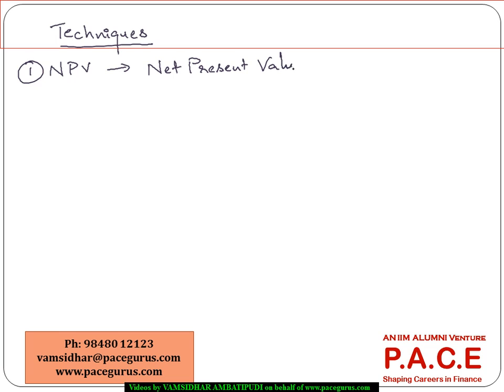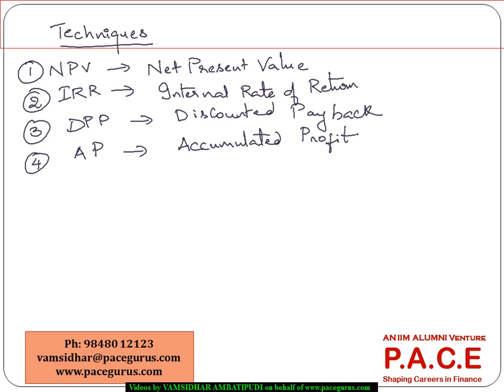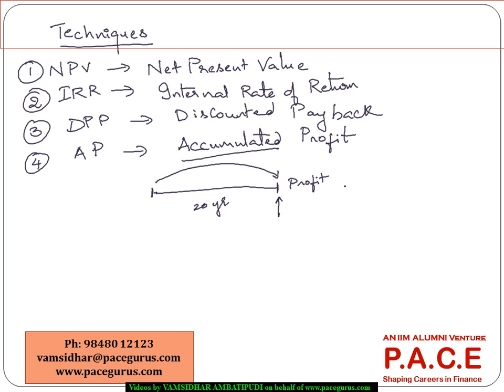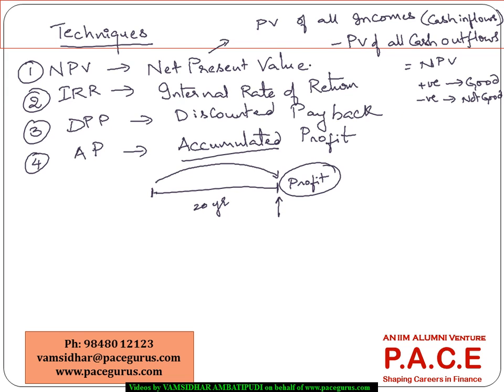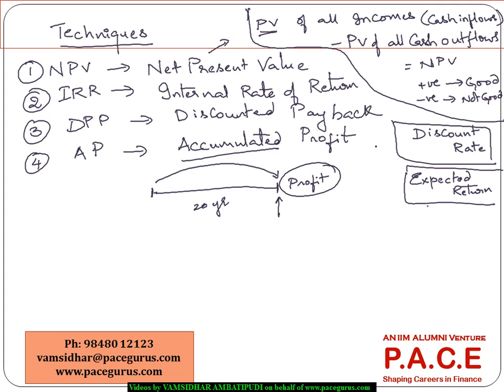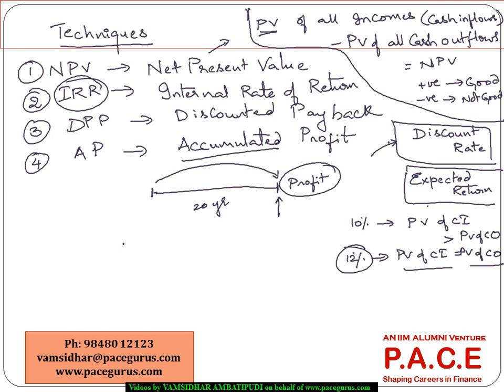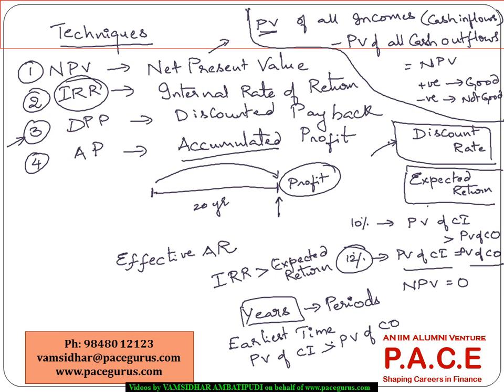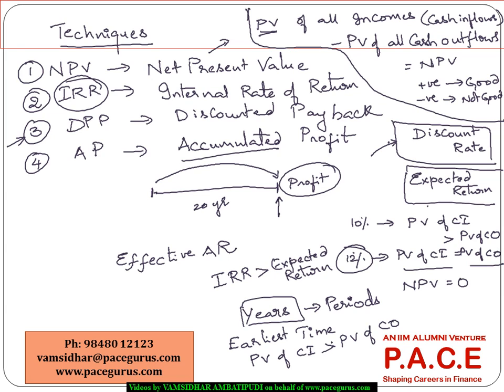Evaluation of Projects in CT 1 and Exam FM - Financial Mathematics